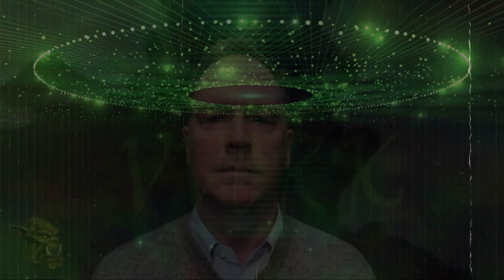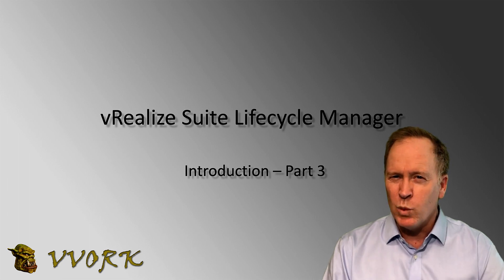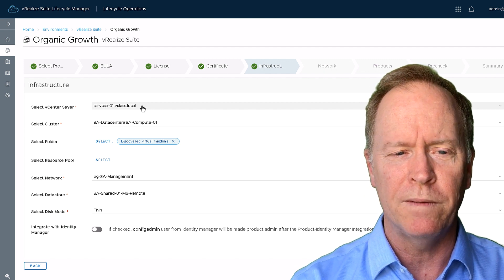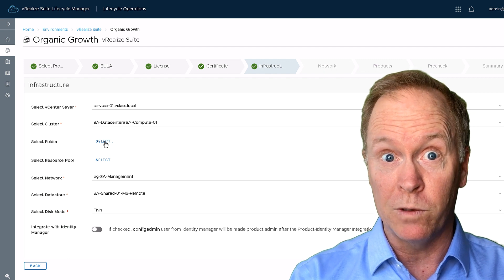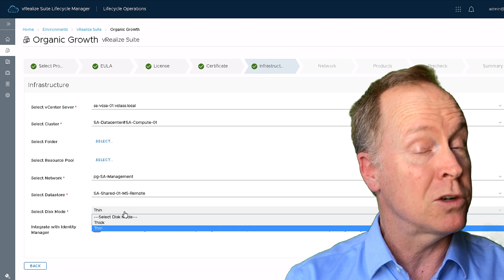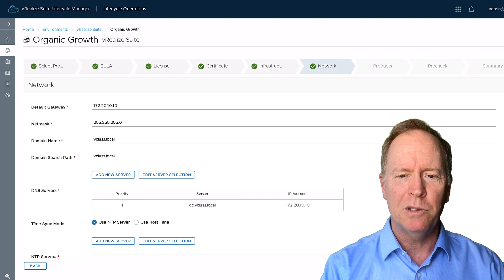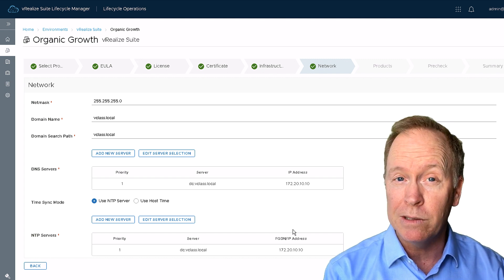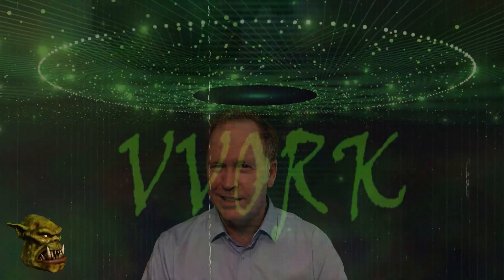Lifecycle Manager - Introduction - Part 3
In this video, Brian Watrous introduces a series of videos that will teach you about vRealize Suite Lifecycle Manager.

If you are interested in learning about vRealize Suite Lifecycle Manager in depth, attend one of the following courses:

    VMware vRealize Suite Lifecycle Manager: Install, Configure, Manage [V8.0]